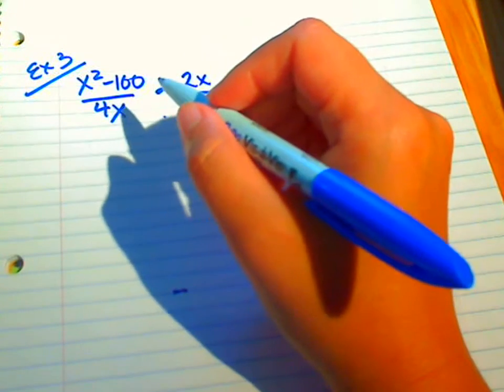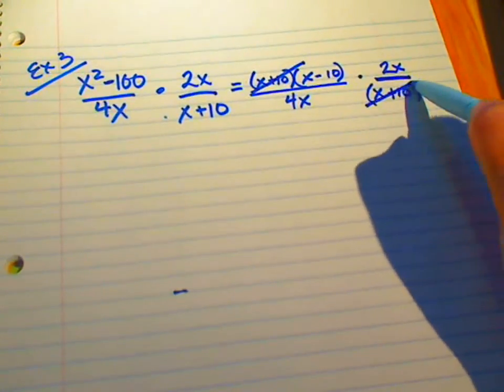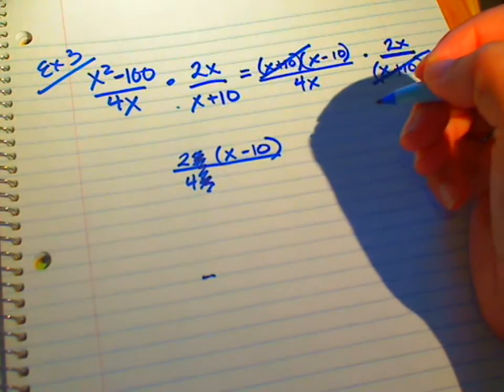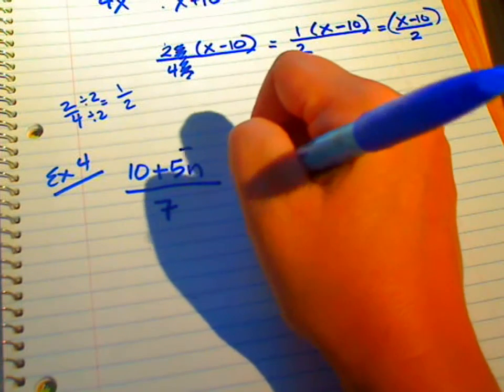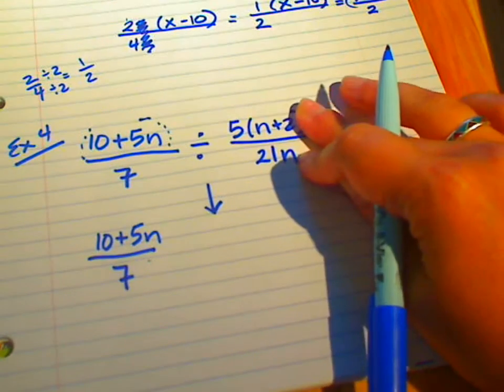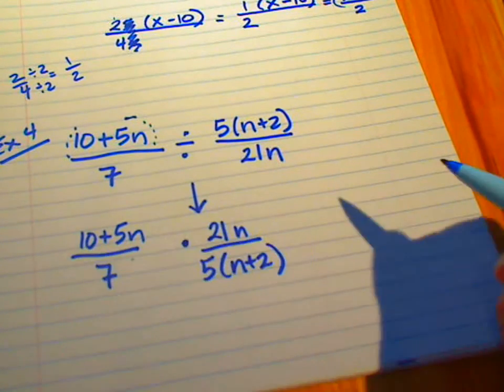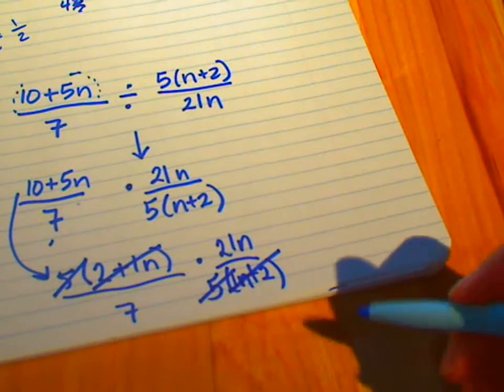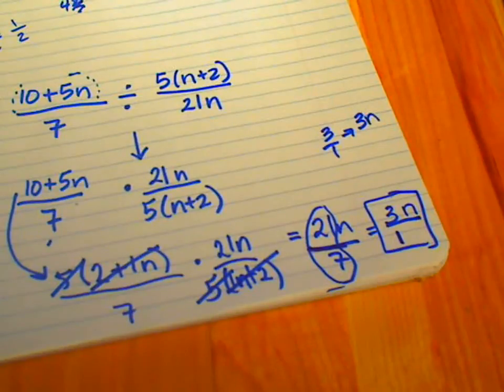Week 6 #3 and #4